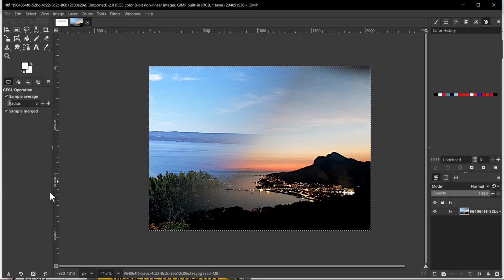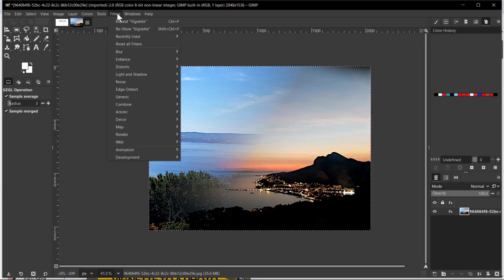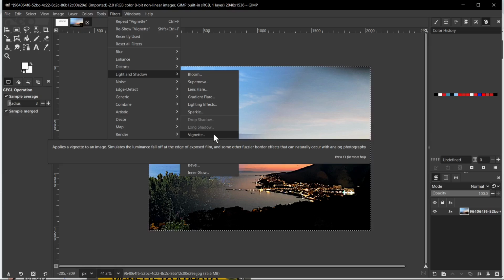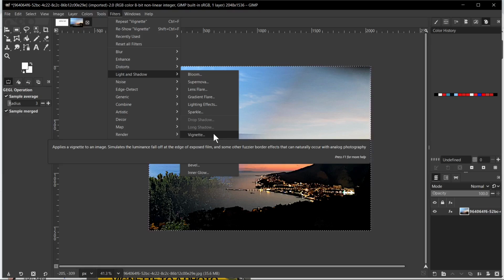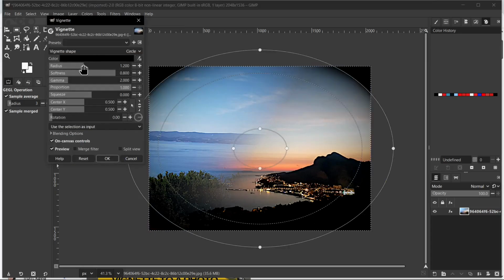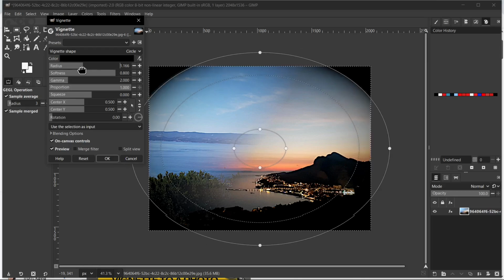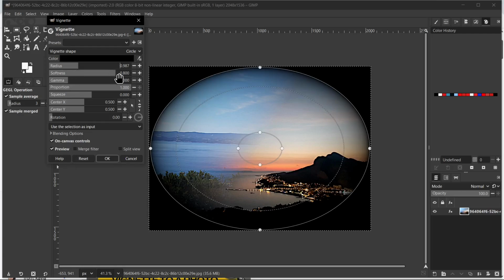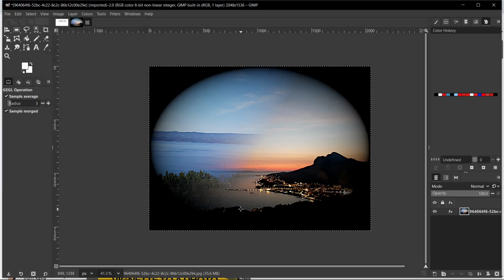How to Add a Vignette in GIMP – Step-by-Step Guide to Create Professional Photo Edits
Discover how to add a vignette in GIMP with easy, step-by-step instructions. Learn to create dark or light vignette effects to draw attention to your subject, enhance mood, and give photos a professional look.